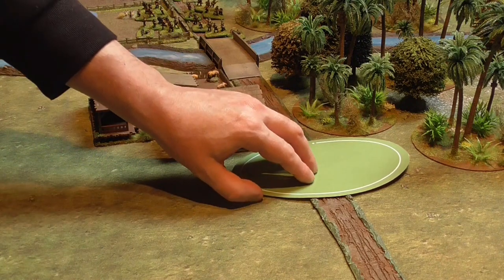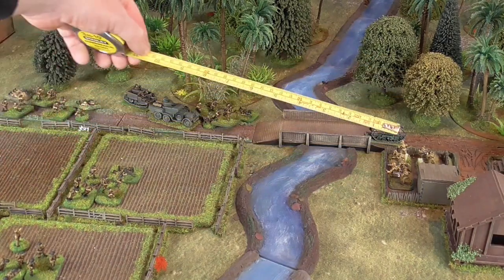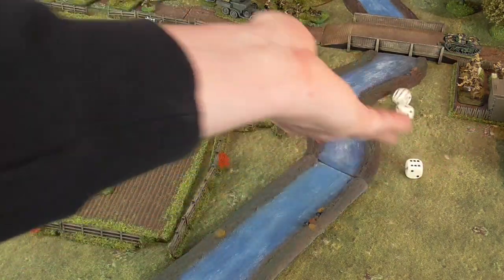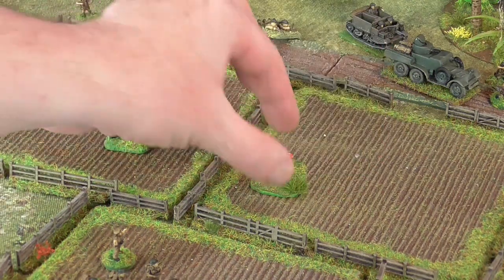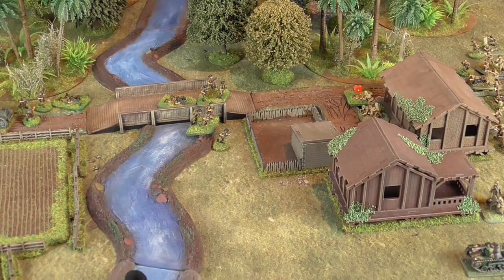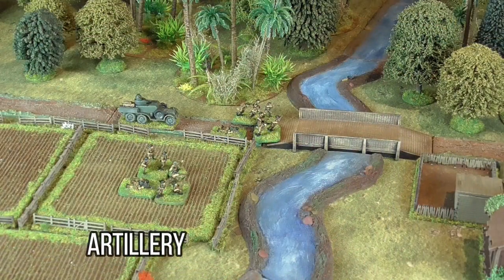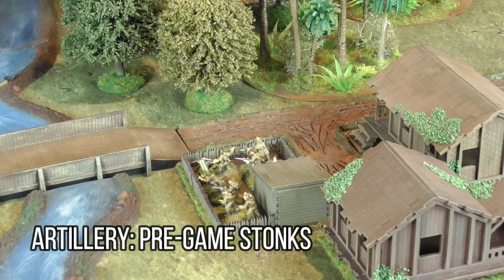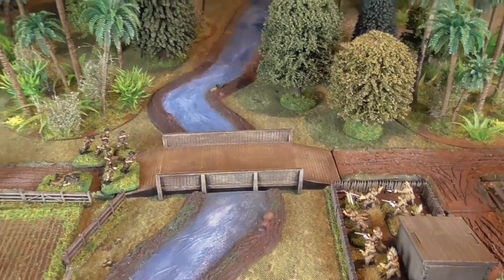I Ain't Been Shot, Mum: How To Play Part Three | Storm of Steel Wargaming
This is part three of a series of videos about the Too Fat Lardies WW2 wargame, I Ain't Been Shot, Mum. It introduces combat, the effects of shock and artillery.

You can buy IABSM at the TFL website, along with all the supplements and downloads you will need to play: